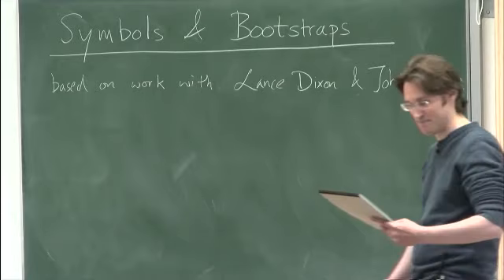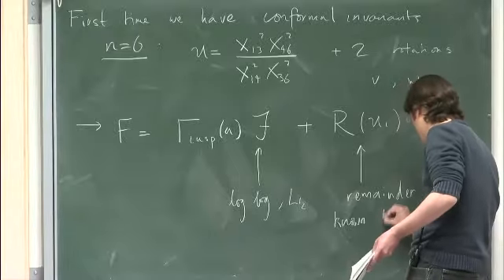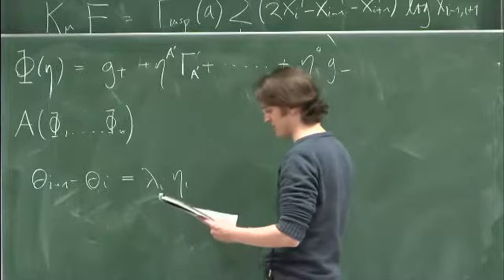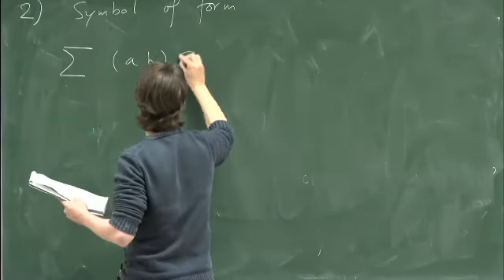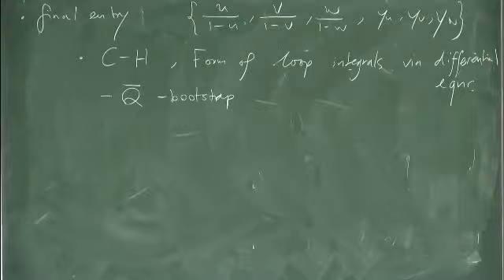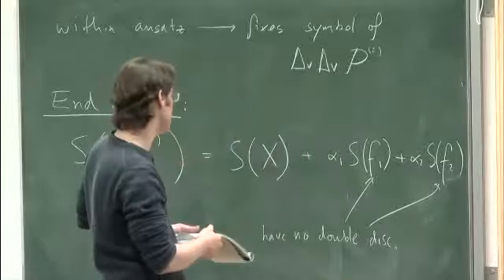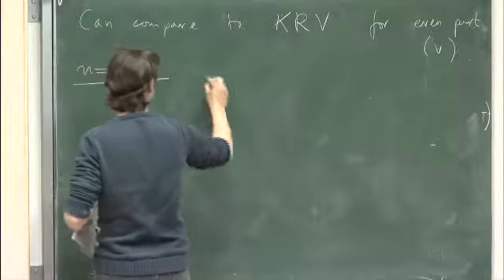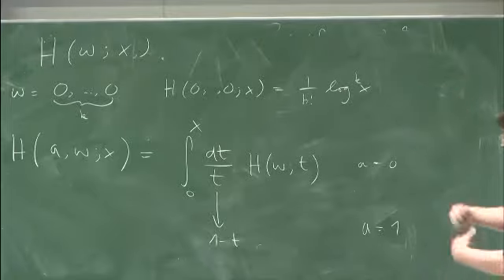Prof. James Drummond | Symbols and Bootstraps for scattering amplitudes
Title: Symbols and Bootstraps for scattering amplitudes
Speaker: Professor James Drummond (Laboratoire d'Annecy-le-Vieux de Physique Théorique)
Date: 4th Apr 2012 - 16:00 to 17:30

🗓️ Event: (BSMW02) Recent advances in scattering amplitudes